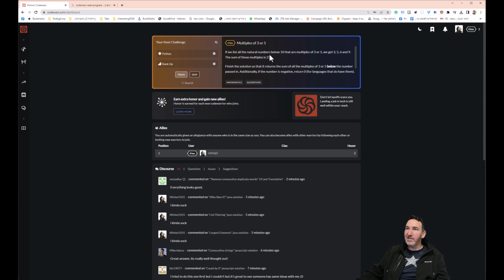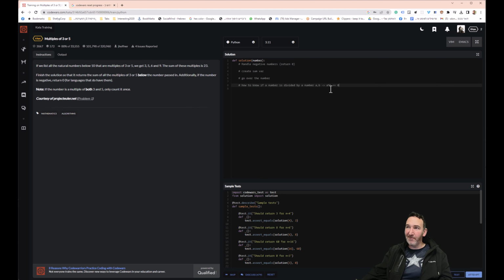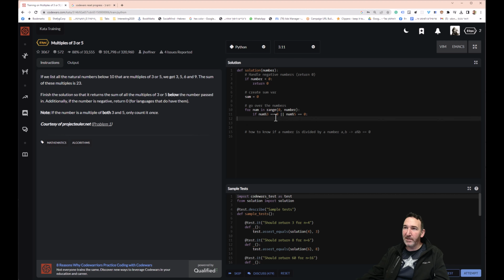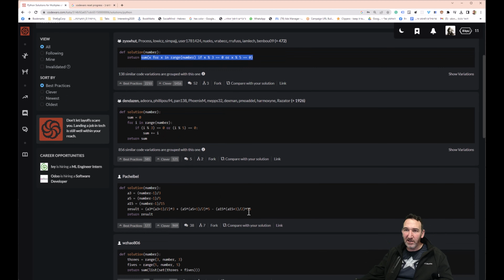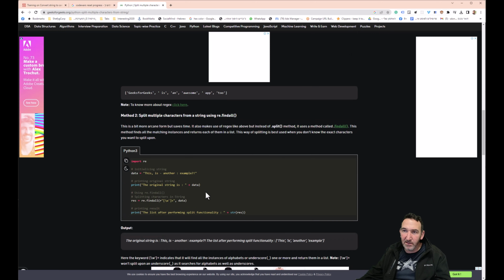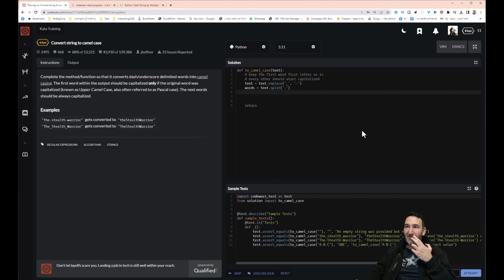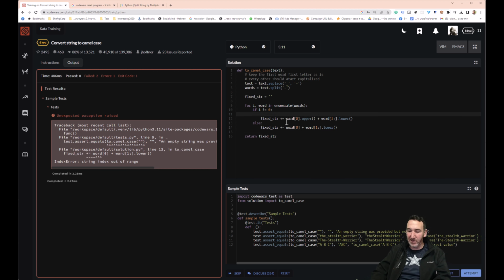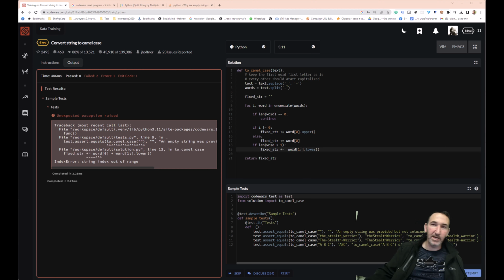Numbers and Camels - Python Code Wars - 1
On my first ever video on Solving code problems in Code Wars, I use python to solve easy problems with numbers, and text processing. And we look on how Module and Slicing is so useful. Hope you enjoy it !